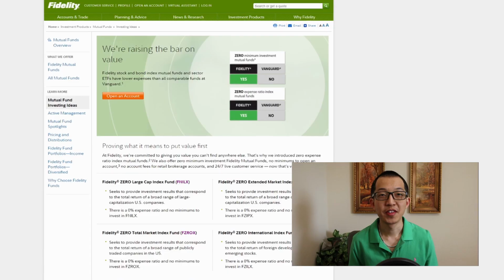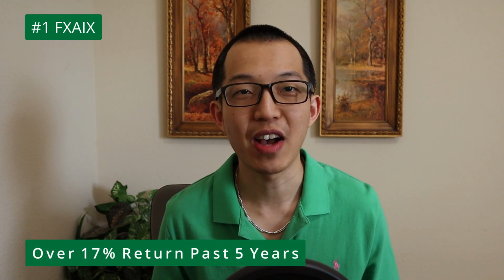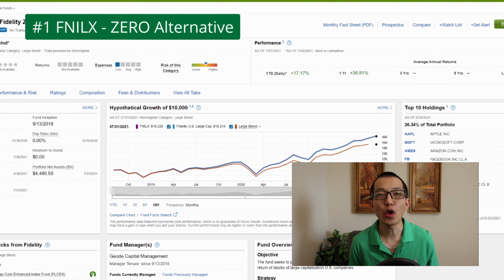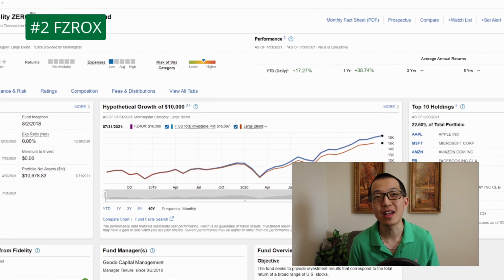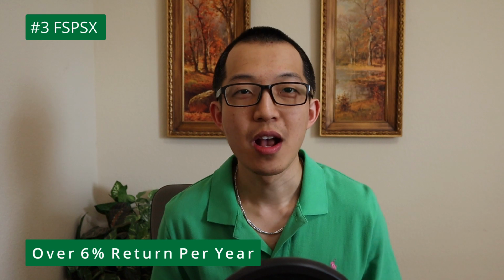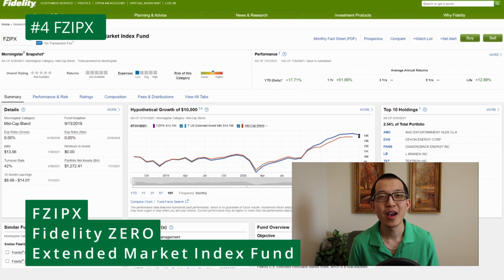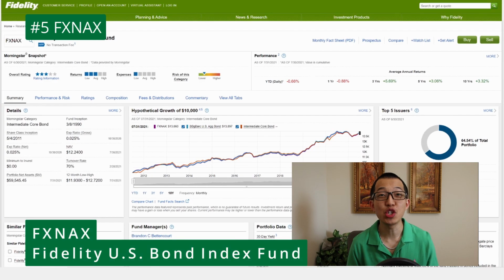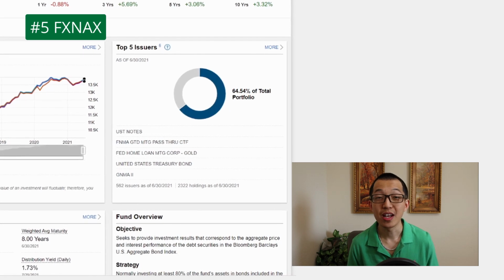FIDELITY PORTFOLIO: BEST 5 Index Funds for Fidelity Portfolio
This video is about the best 5 Index Funds for your Fidelity Portfolio.  At Fidelity, there are hundreds of index fund and ETFs available, with no transaction fee, commission free trades on index ETFs and most index mutual funds.  Fidelity is a low cost leader in these products, also offering no minimum investment index funds and several 0% expense ratio index funds.

1) Fidelity 500 Index Fund (FXAIX)
1a) Fidelity® ZERO Large Cap Index Fund (FNILX)

2) Fidelity® ZERO Total Market Index Fund (FZROX)

3) Fidelity International Index Fund (FSPSX)
3a) Fidelity® ZERO International Index Fund (FZILX)

4) Fidelity® ZERO Extended Market Index Fund (FZIPX)

5) Fidelity U.S Bond Index Fund (FXNAX)

This content is for education and entertainment purposes only. Steven does not provide tax or investment advice. The information is being presented without consideration of the investment objectives, risk tolerance, or financial circumstances of any specific investor and might not be suitable for all investors. Past performance is not indicative of future results. All investing involves risk, including the possible loss of principal.